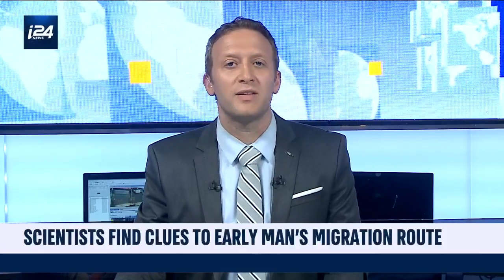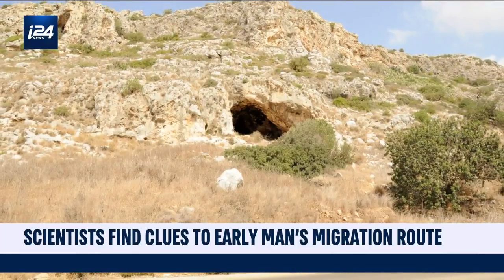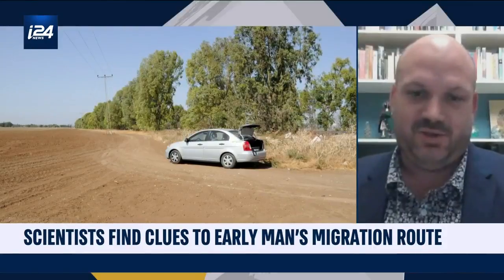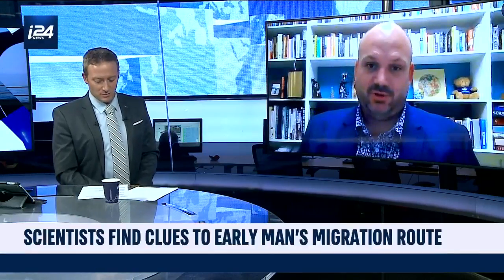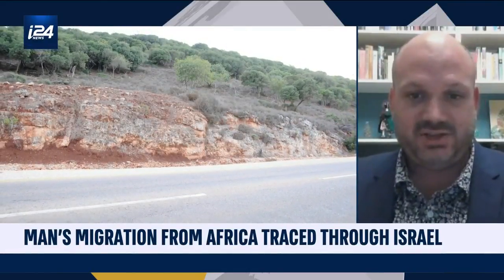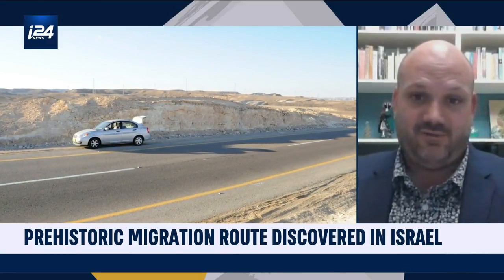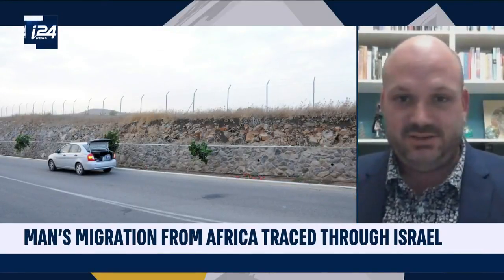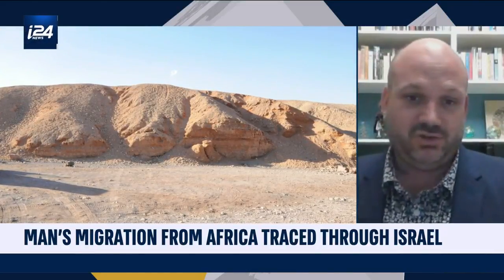Evidence Found in Israel of Early Man's Migration Route From Africa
Dr. Ian Moffat's research involved mapping strontium isotopes in Israel, which shows early migration from Africa in a new archaeological light.

ZOOM IN |